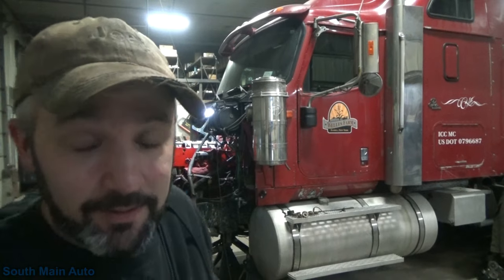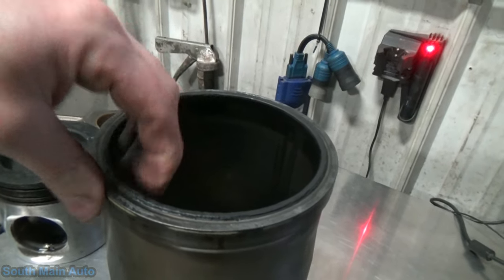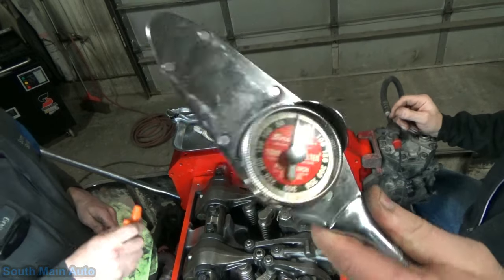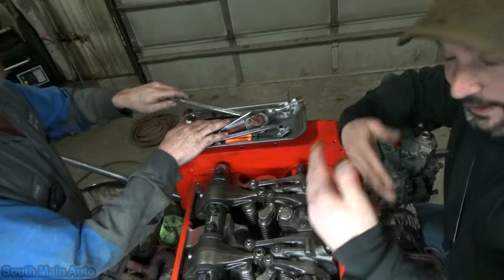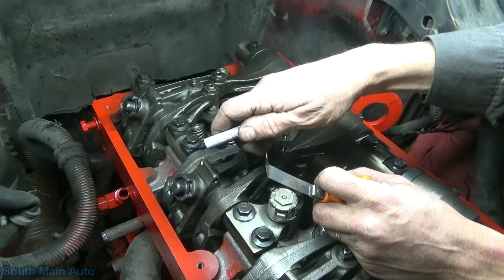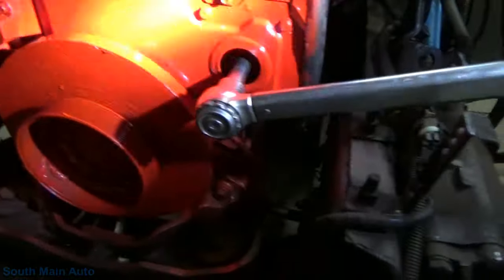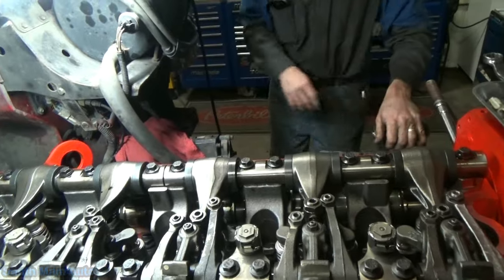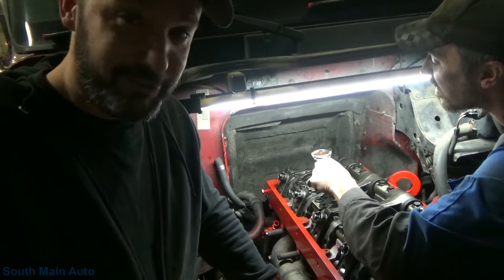Cummins ISX CM570 Adjusting Valves, Injectors & Exhaust Brake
Ok guys you asked for it so you got it! Here is a short video from my brothers shop as he just finished the MILLION MILE service on this 2000 International 9900I with a  Cummins ISX CM570 engine that produces 600HP. This rig rolled in with 934,000 miles on the clock and was in need of an "In-Frame Overhaul". Now that the pistons, sleeves, main bearings, rod bearings, one of the cams and a new cylinder head just to name a few things, it is time to adjust the valves, injectors and exhaust brakes. Let's see what this is all about!

THANKS!
--Eric O.

Just ship it here:

47 S. Main St